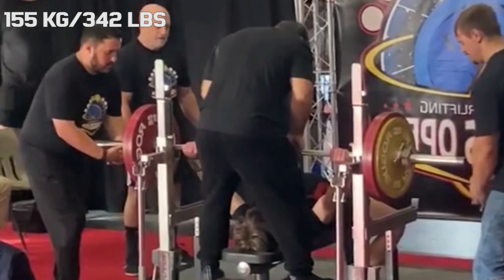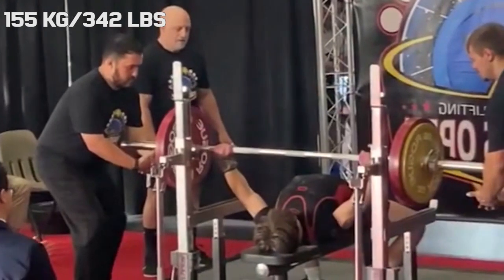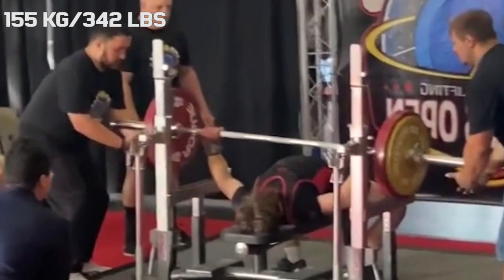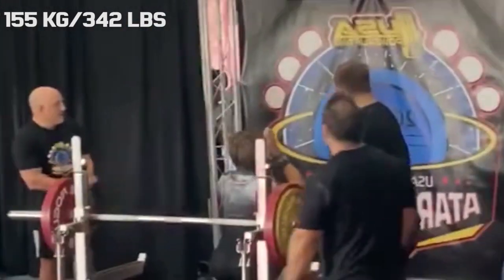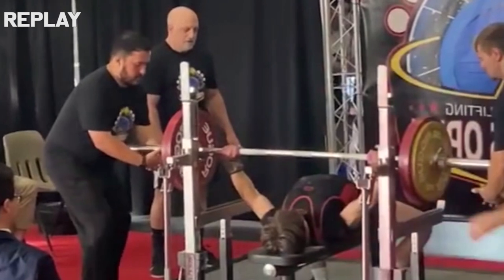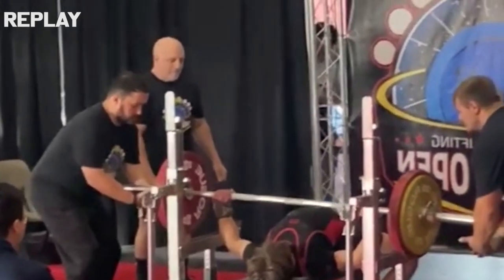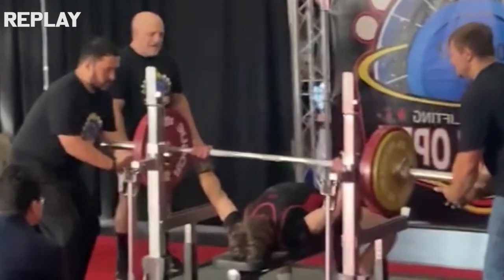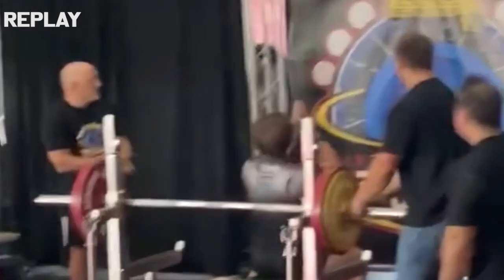What A True Max Looks Like